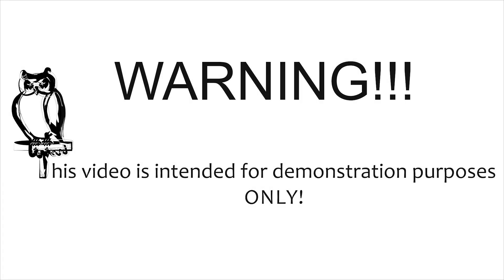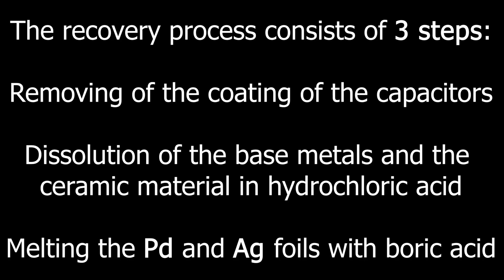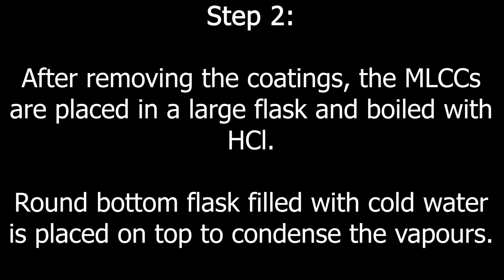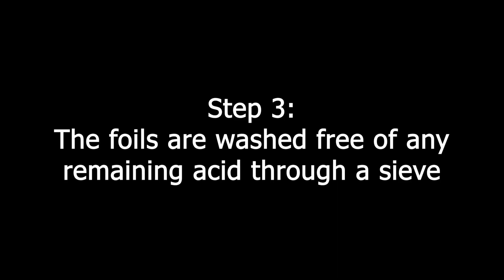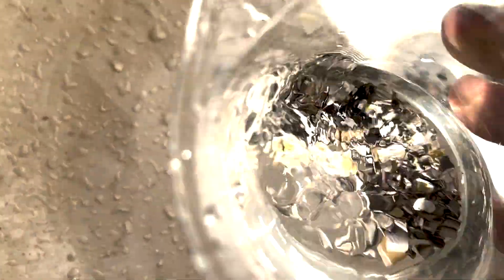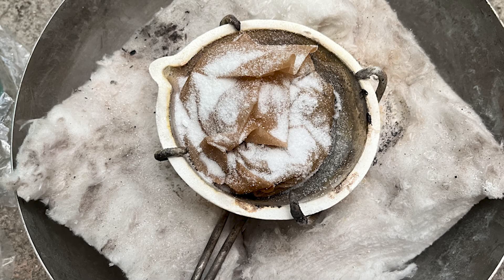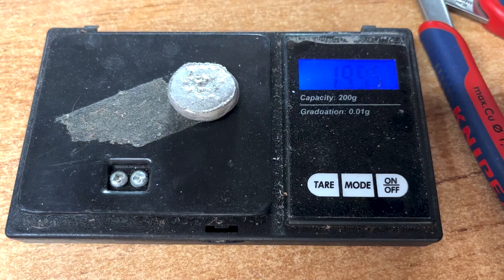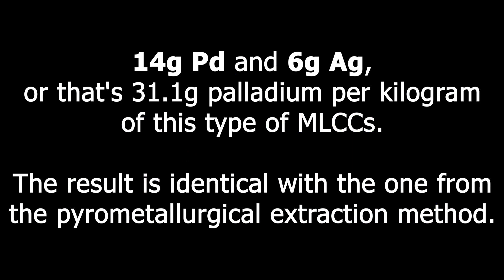Palladium and silver from capacitors - the WET process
Pd and Ag recovery from Bg brown multi-layer ceramic capacitors using hydrometallurgy.